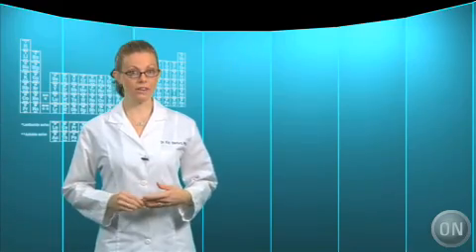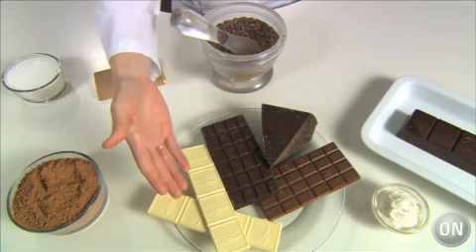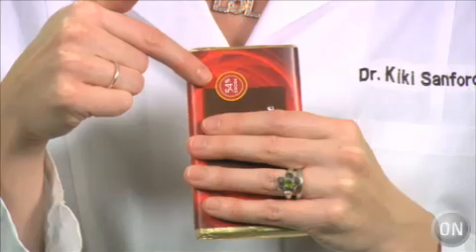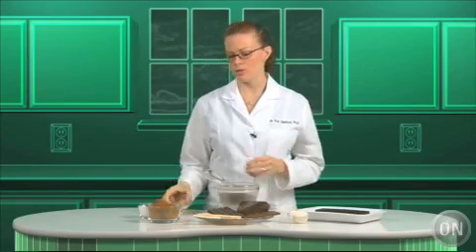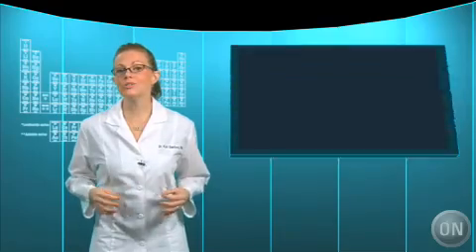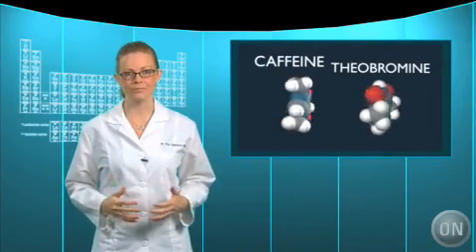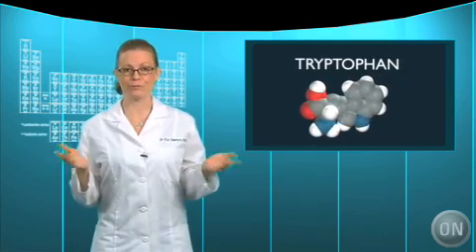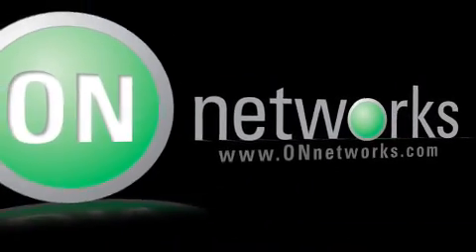Chocolate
Food Science - Chocolate comes from a tree.  Mmm, trees.